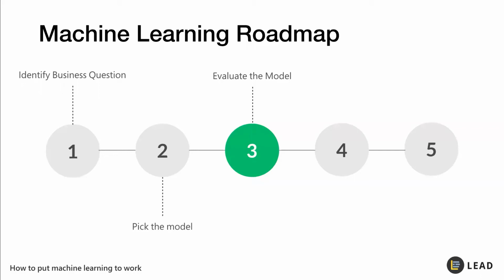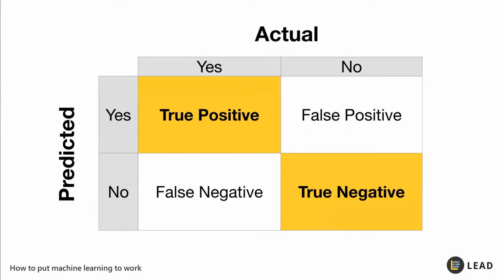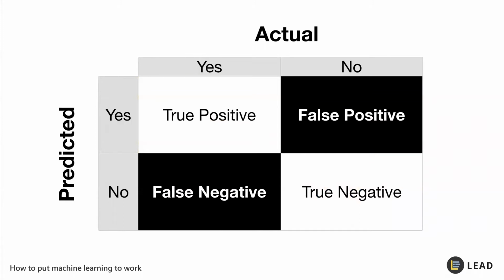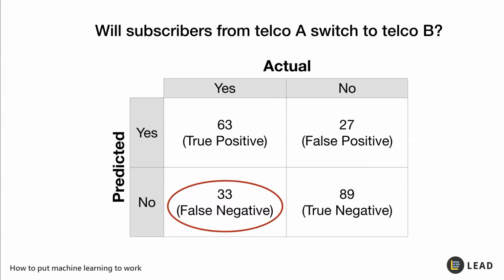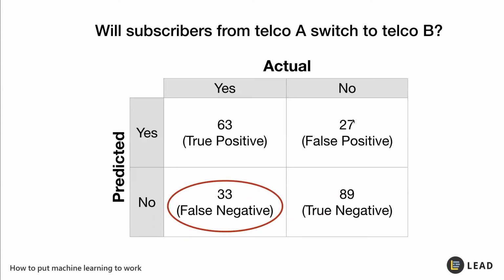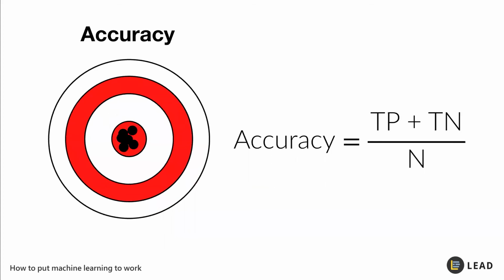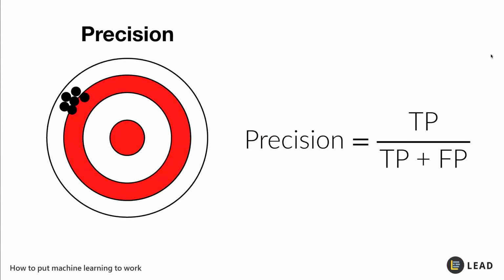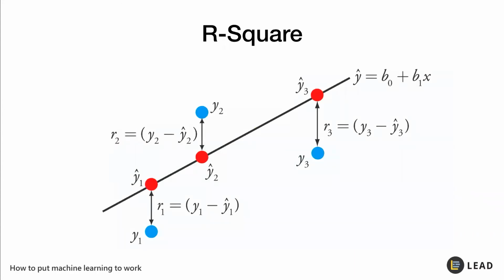Your Machine Learning Roadmap: Step 3 Evaluate Your Machine Learning Model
ML road-map step #3: Evaluate your machine learning model - Understand actual vs predicted values of your data in the model you're building.

Subsequently, you can observe your model whether the data collected and analysed is either accurate or precise - how you do it is discussed in this video.

This roadmap will serve as a guide to creating your own machine learning project and gradually deploying relevant techniques to build your AI engine.

If you like to accelerate and be mentored in your AI, machine learning, and data science journey, join us today with our flagship course

LEAD is an institute for individuals looking for career-ready skills in data science, full stack web development, and digital marketing. To date, we have helped 1000s individuals move into a tech career and worked with corporate brands such as Intel, Dell, HP, Jabil, IBM and more.